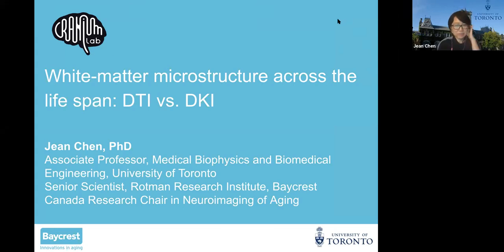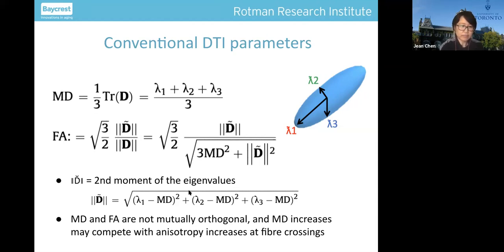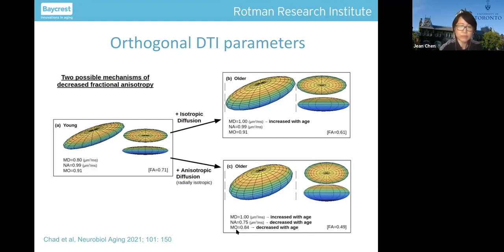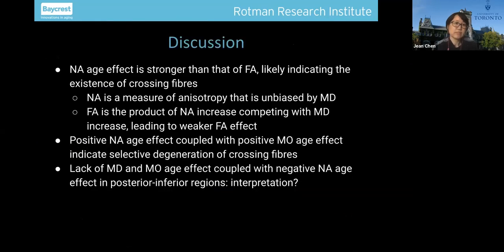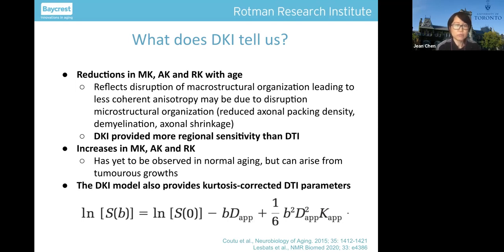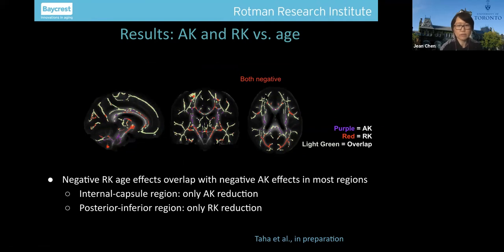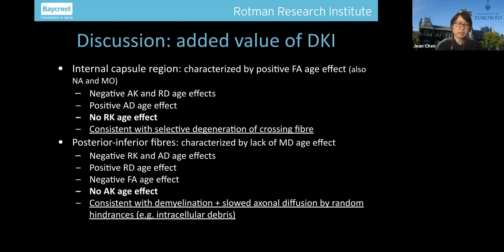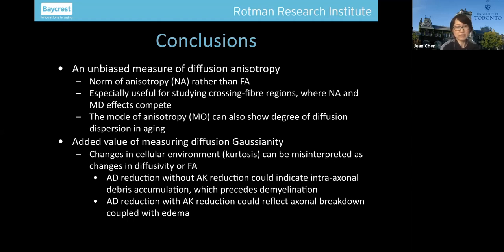Jean Chen - White-matter microstructure across the lifespan: DTI vs DKI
Presentation given by Jean Chen in NeuroPoly lab meeting on 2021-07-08.